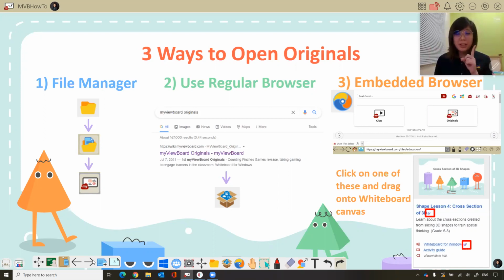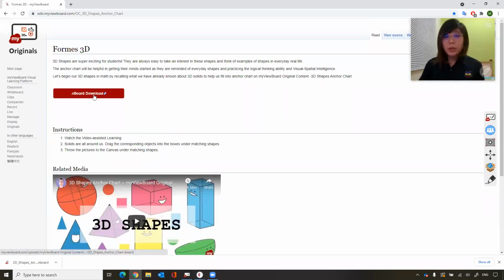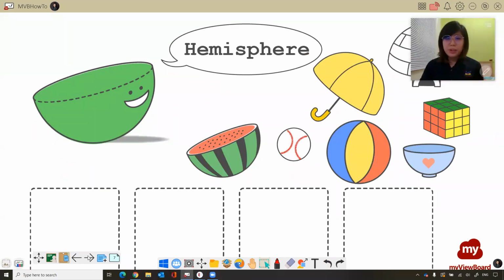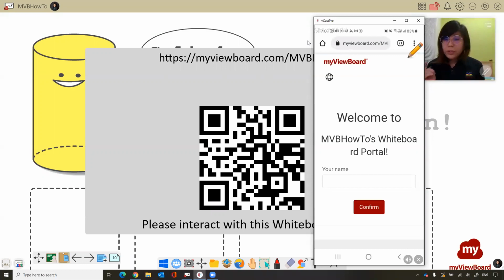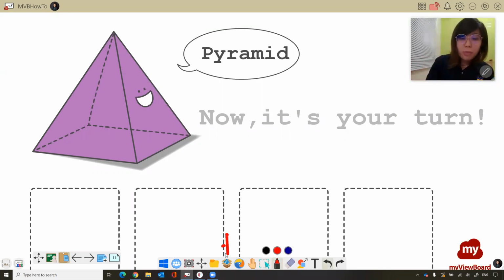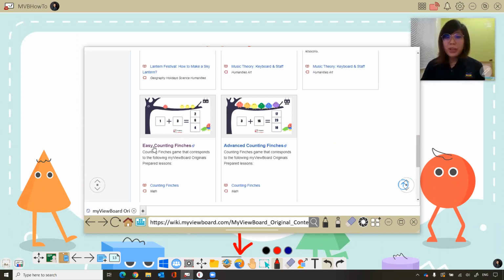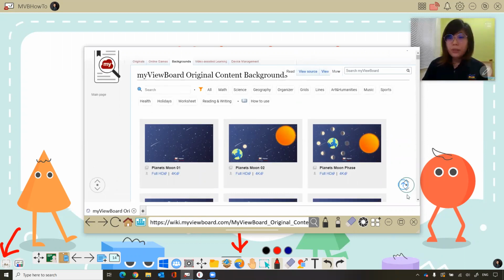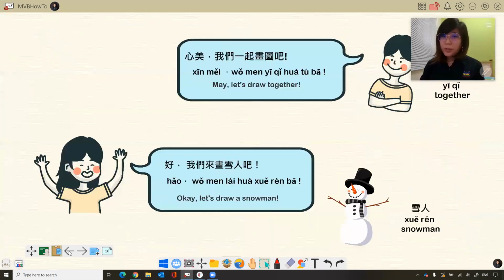9/16/21 Webinar - How to Use myViewBoard™ Originals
myViewBoard Originals contains a variety of content such as themed activities, games and video-assisted learning lessons that you can incorporate into your classes.  Watch this video to learn more.